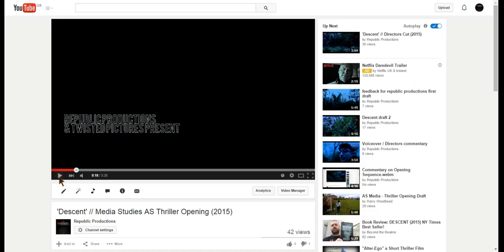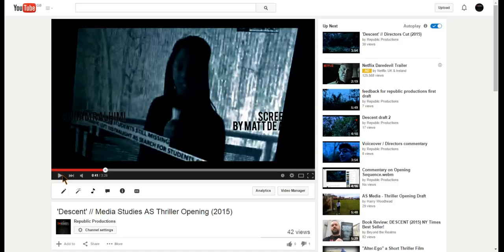Analysing Thriller Opening Sequence